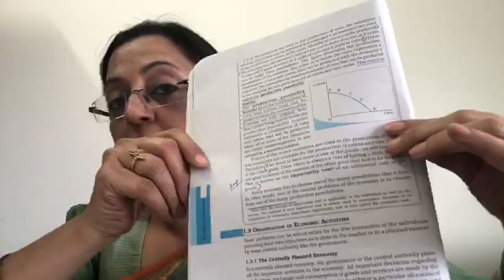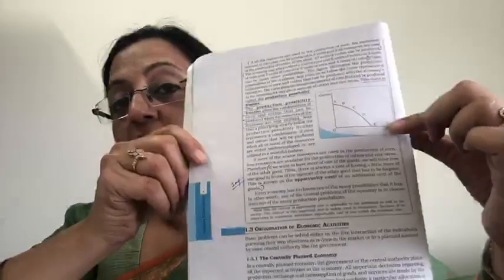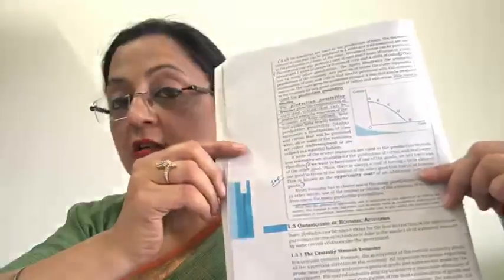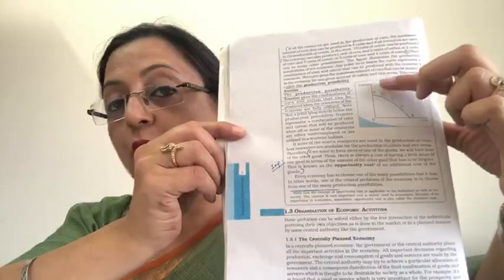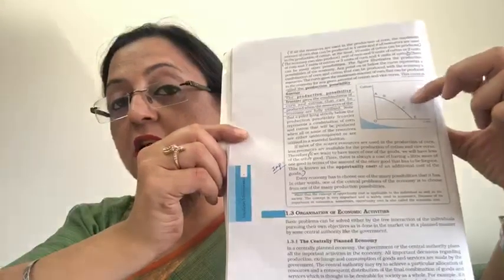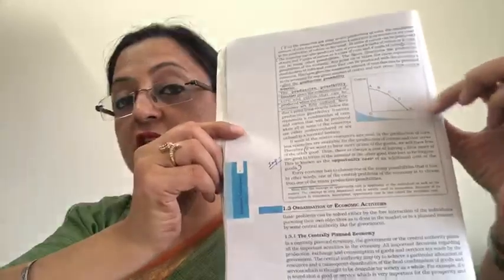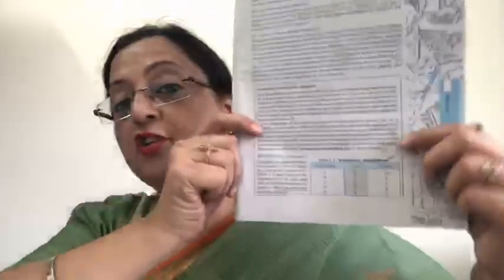UP Board Class 12th Economic Part 2 : Production Possibilities Curve By Mrs. R. Singh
: Class 12 , Economics . Part 2 : Production Possibilities Curve
: Mrs. R. Singh